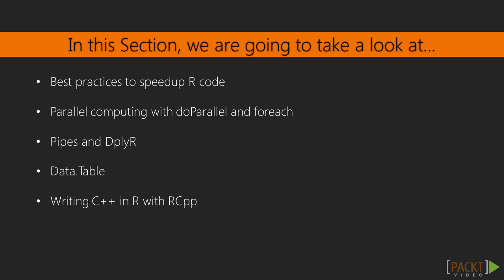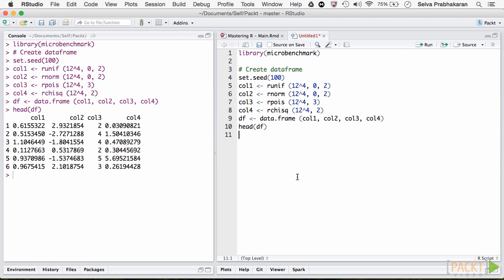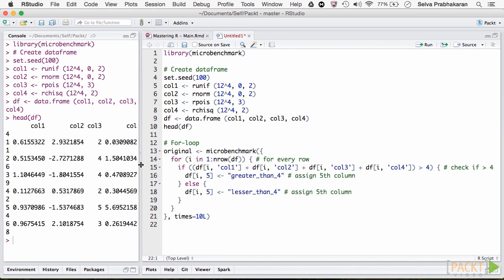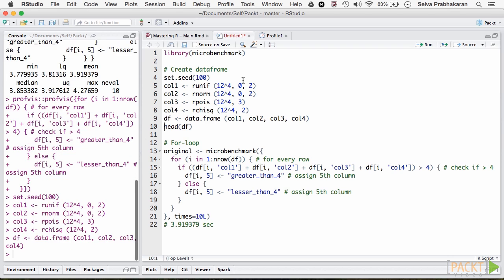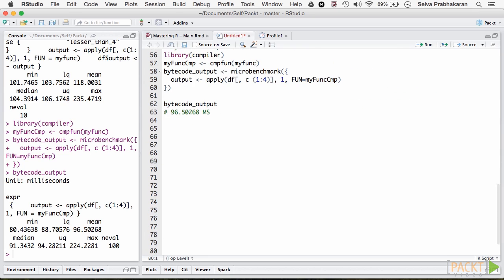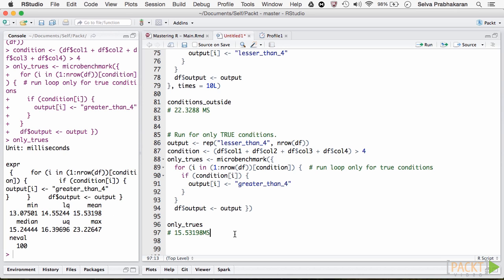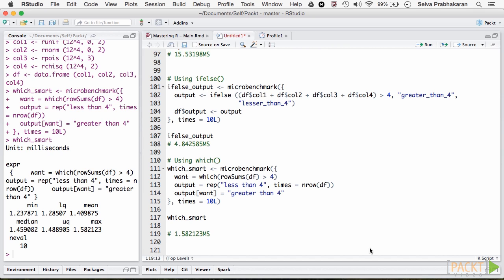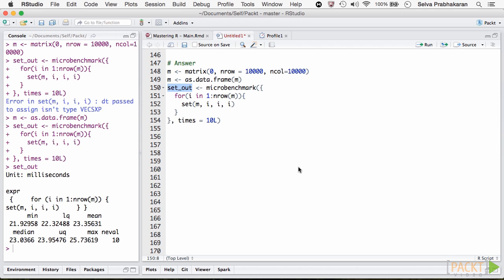Mastering R Programming : Implementing Best Practices to Speed Up R Code | packtpub.com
We will discuss the best practices that should be followed to minimize code runtime in this video.
• Show various practices like vectorization, pre-allocation, and reducing condition checks inside for loops
• Understand the smart usage of the which() function, and also the use of ifelse, apply family, and byte code compilation
• Show how to implement in R with working examples